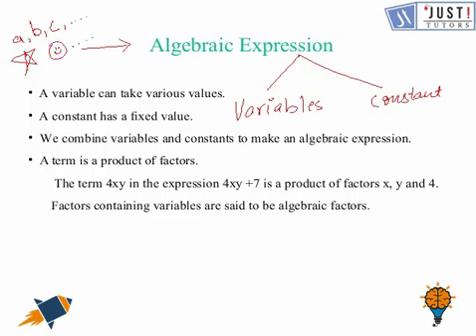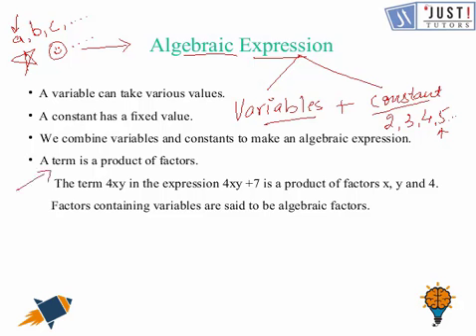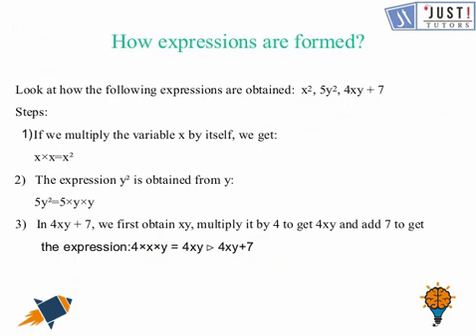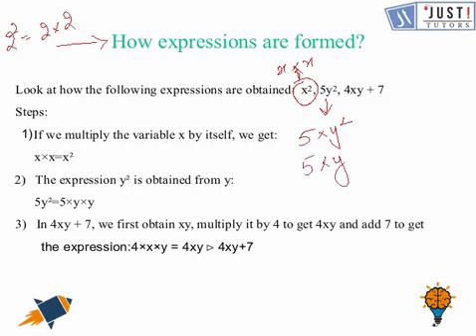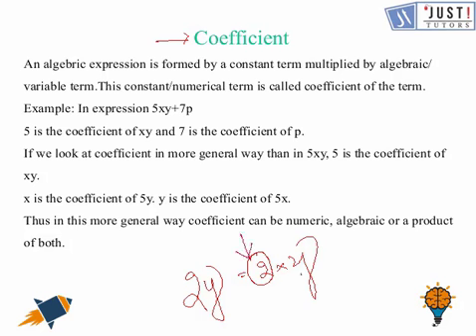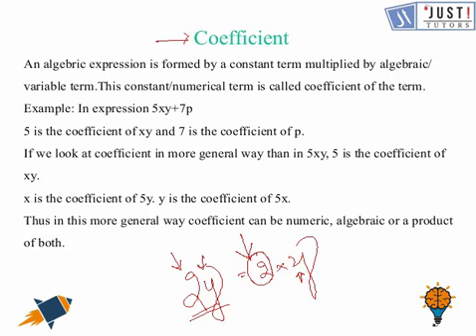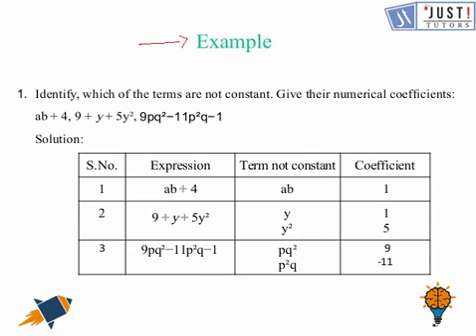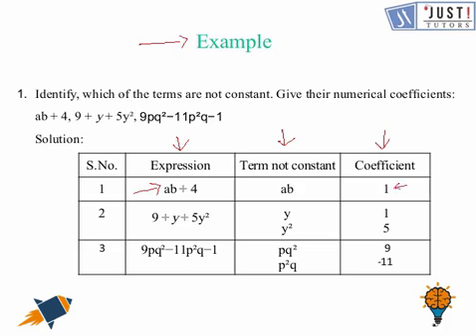Algebraic Expressions and Identities: Introduction, Terms of Algebraic Expressions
This video will tell us about algebraic expressions. This will also tell us about the different elements of an algebraic expression such as terms, variables, constant, the combinations, etc. Let's have a look about. In previous class is we've already studied about expressions. So, using our previous knowledge and learning with these videos we may work out more confidently with algebraic expressions. An algebraic expression is a combination of constants, variables, and the algebraic operations like addition, subtraction, multiplication, and division.